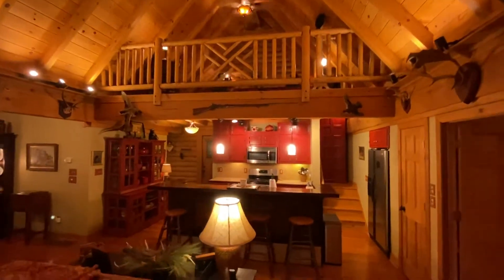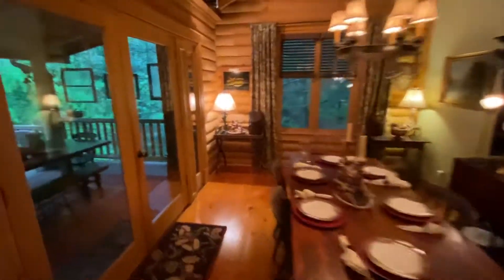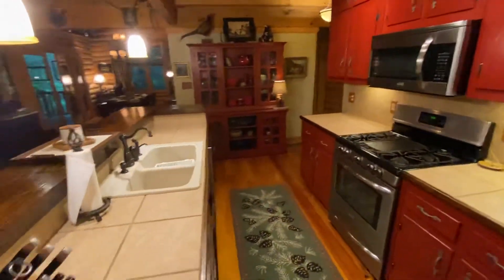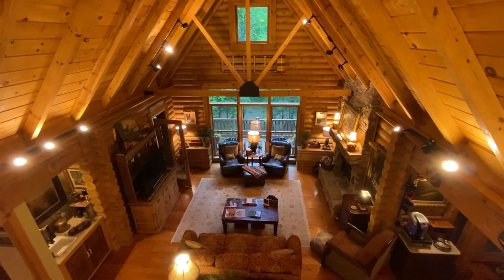260 Clark Trl Interior